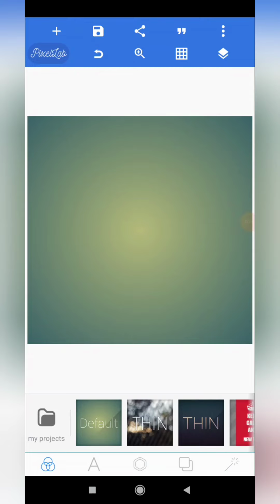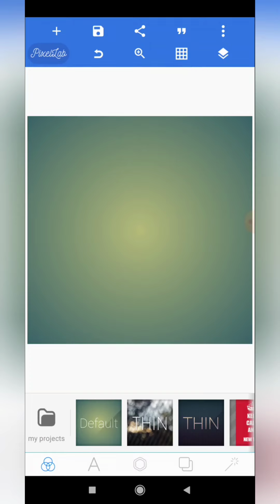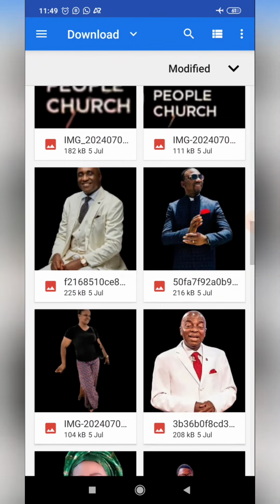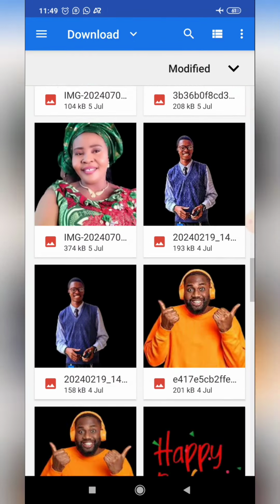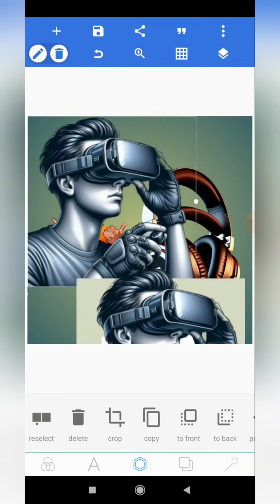HOW I IMPORT MULTIPLE IMAGES TO PIXELLAB AT ONCE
Do this to import many images at once into Pixellab.

By the end of this comprehensive video tutorial, you will be able to import many images at once into the Pixellab application.